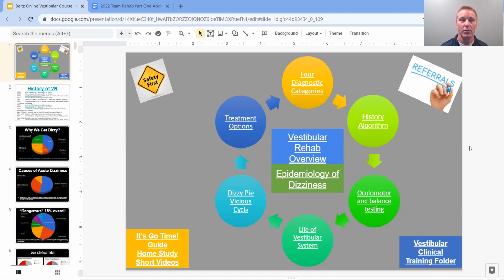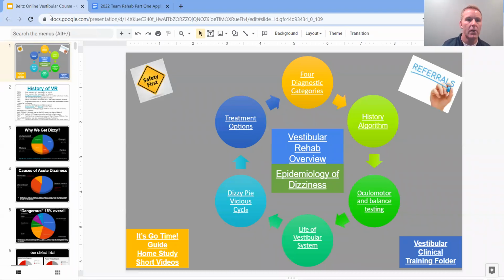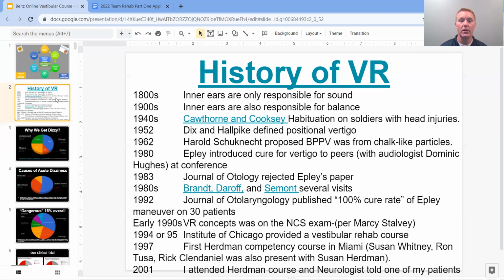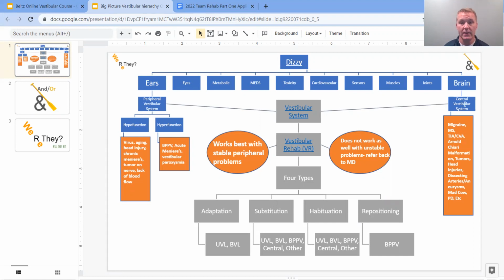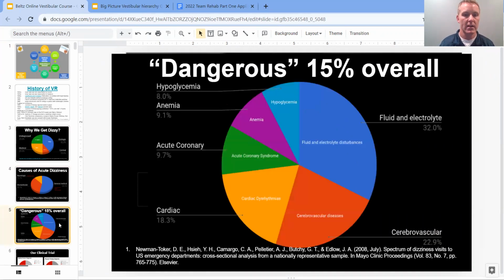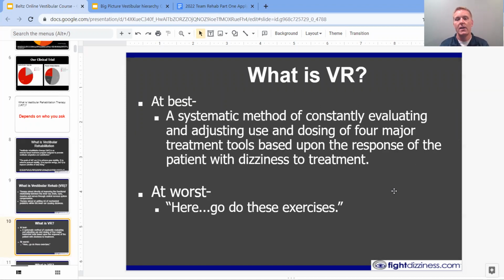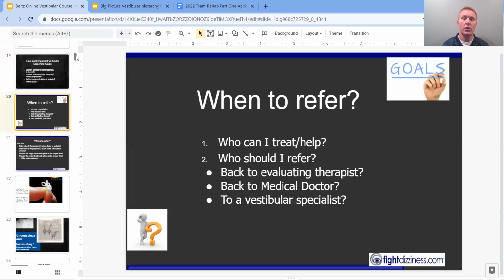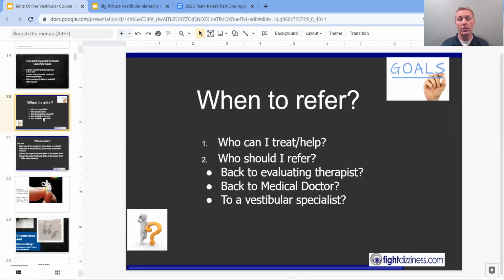Vestibular Rehabilitation- From Voodoo to Science: Going Beyond, "What do You Mean by Dizzy?"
If you're struggling with dizziness, lightheadedness, or balance problems, this video offers a comprehensive introduction to vestibular rehabilitation from a seasoned expert. Andy Beltz, a physical therapist specializing in dizziness for over 25 years, walks you through the history of this effective therapy, explains the various causes of dizziness including inner ear, brain, and other potential factors, and defines what vestibular rehab entails. You'll also get an overview of the four main types of vestibular rehabilitation and the crucial goals of a vestibular rehab therapist in ensuring your safety and identifying the right treatment approach. This is the beginning (part one) of a 12-hour course designed to empower you with knowledge and hope in your fight against dizziness.